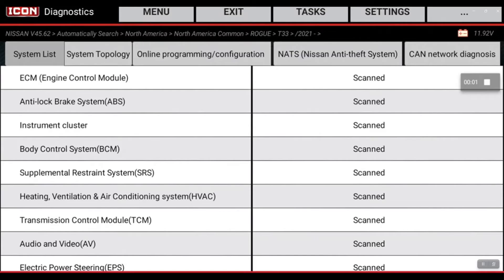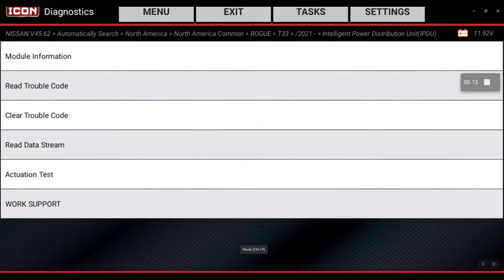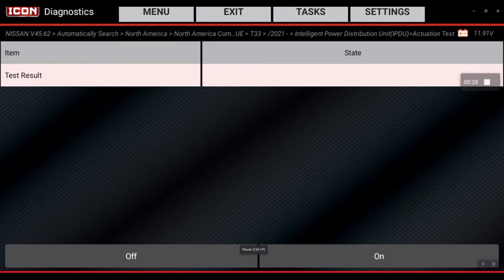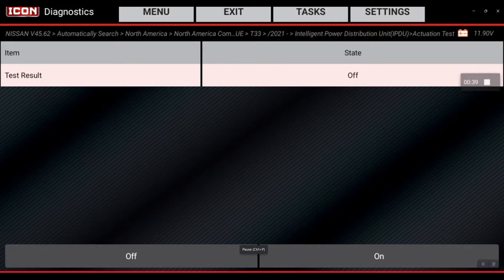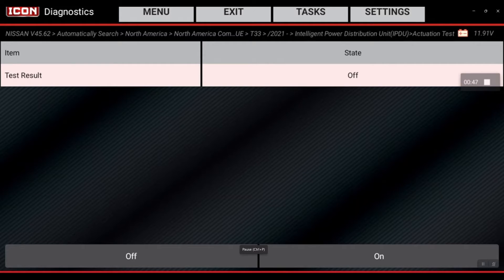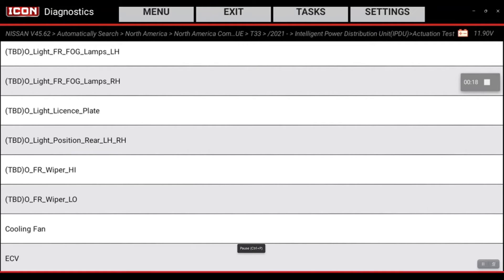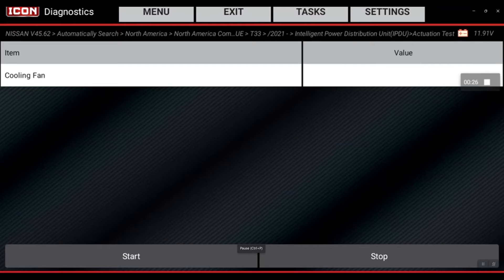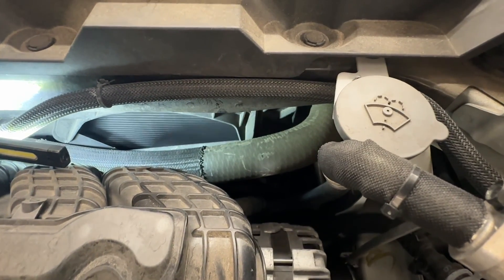ICON T8 Air Conditioning Bi Directional Tests